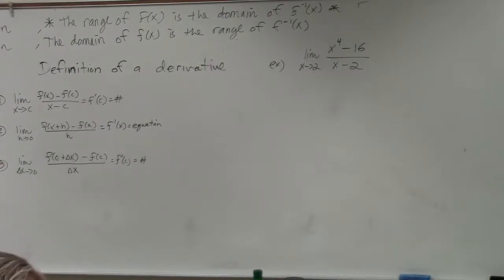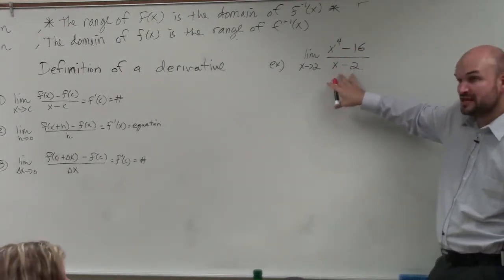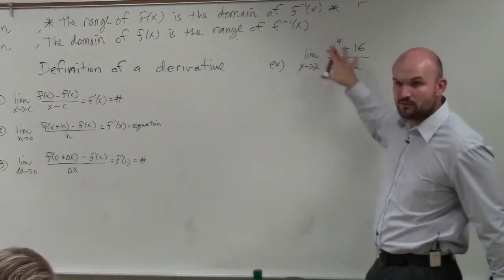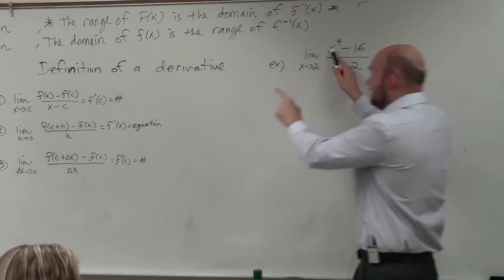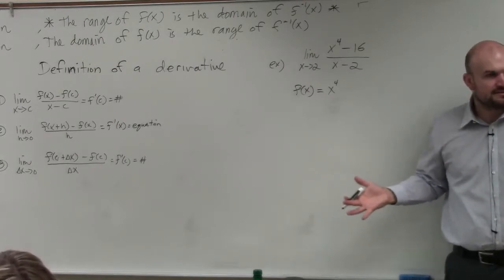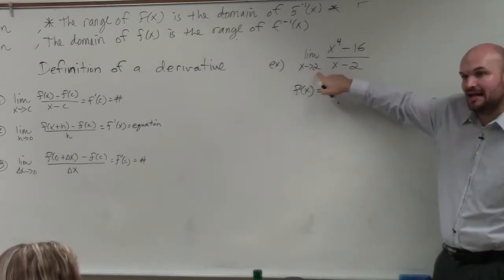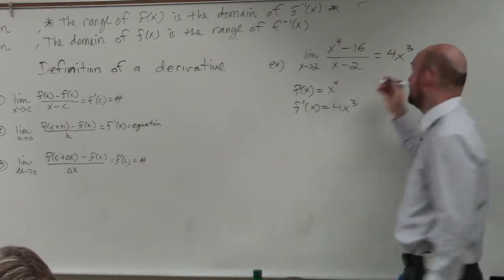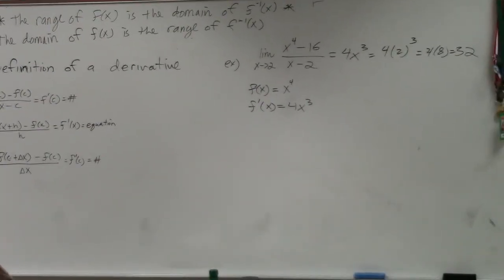Learn how to use the definition of a derivative to evaluate the limit